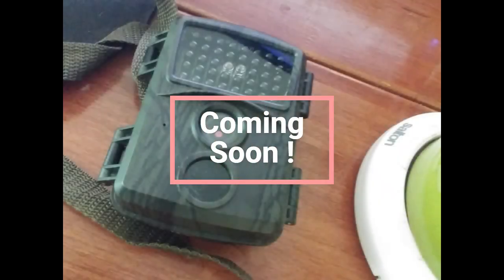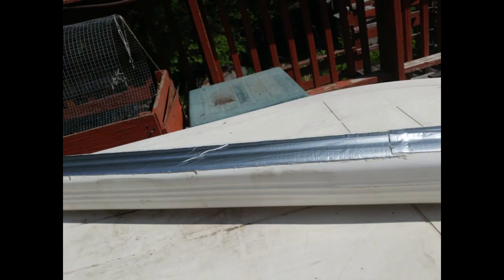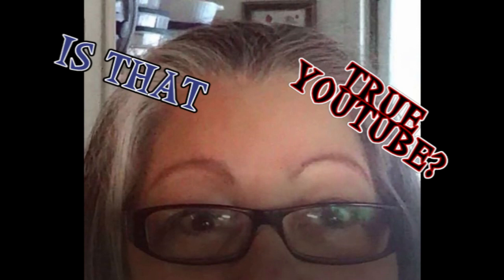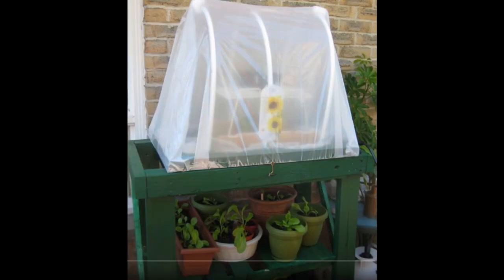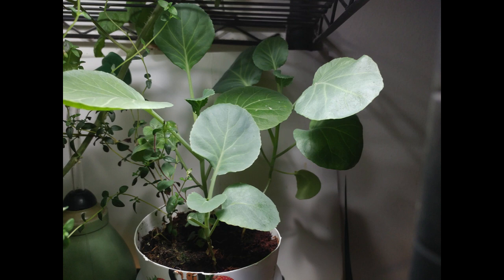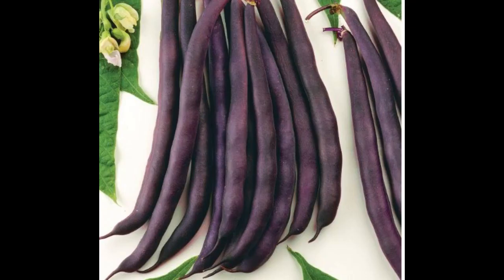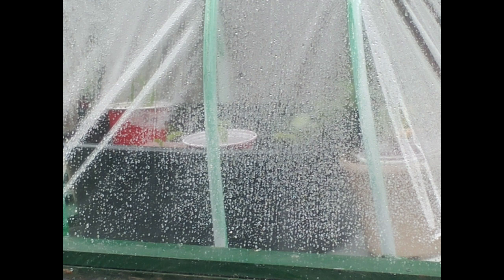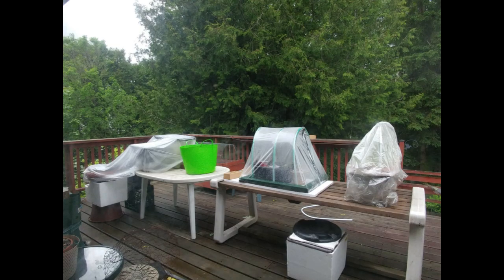D I Y Water Barrel Fix - Was it a success? or Fail and what will I plant in my homemade garden Trug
Still working with this other editor and trying to figure it all out. Please enjoy this video  and Stay Safe out there in all of this Spring Time Weather